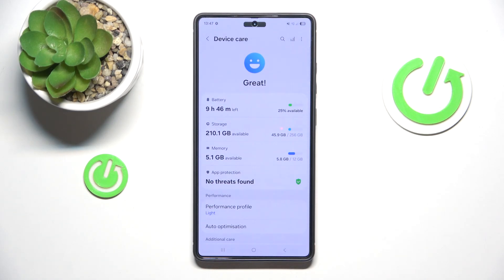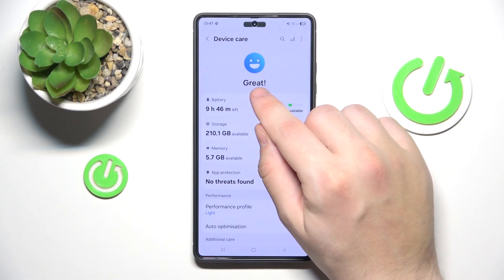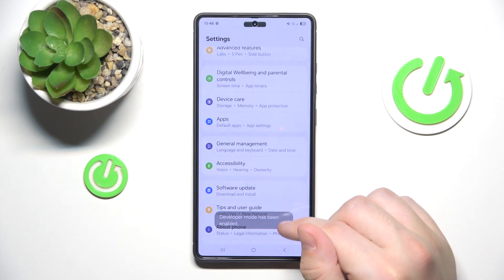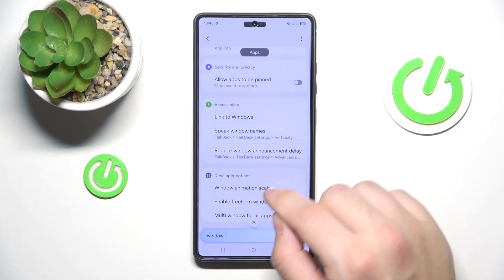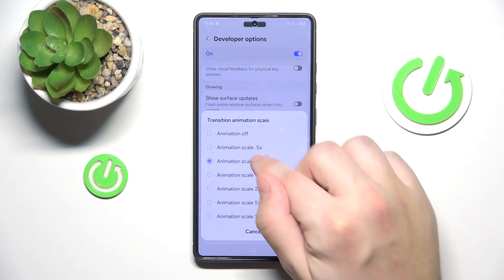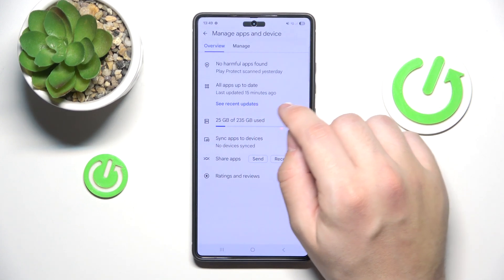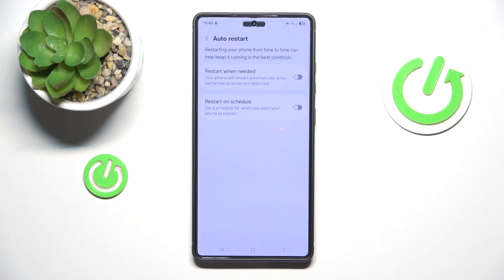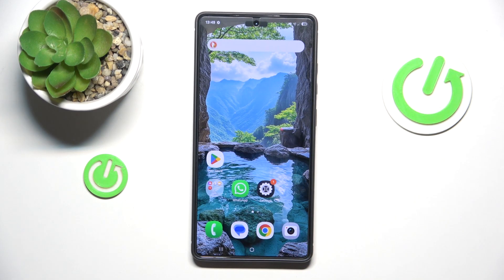How to Speed Up SAMSUNG Galaxy S25 Ultra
Learn how to speed up your SAMSUNG Galaxy S25 Ultra with these simple and effective tips. From clearing cache to optimizing settings, we’ll show you how to improve performance and make your phone run faster. Watch now to boost your device’s speed and responsiveness.

How to Make SAMSUNG Galaxy S25 Ultra Faster?
How to Improve Speed on SAMSUNG Galaxy S25 Ultra?
How to Boost Performance on SAMSUNG Galaxy S25 Ultra?
How to Optimize SAMSUNG Galaxy S25 Ultra for Speed?